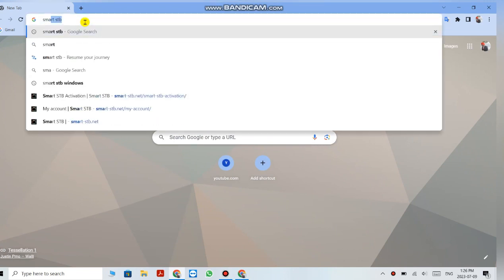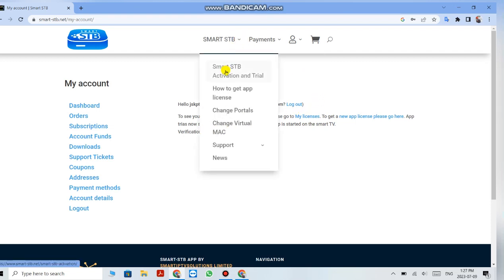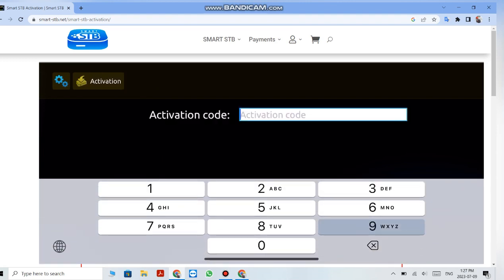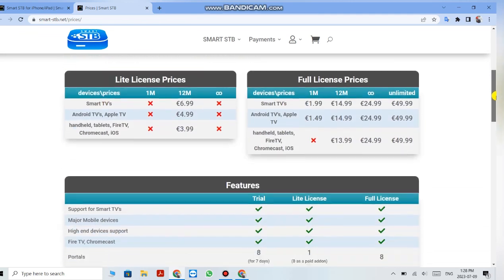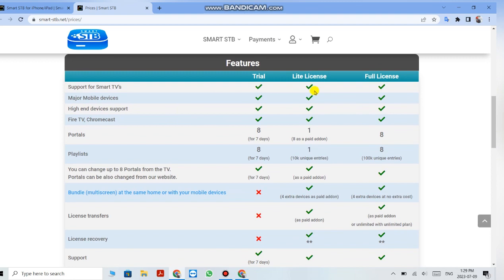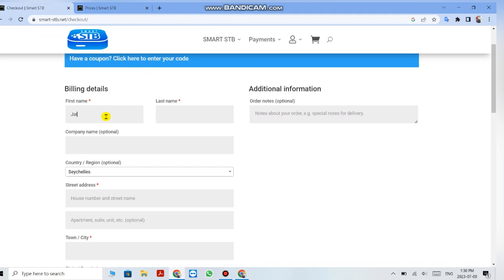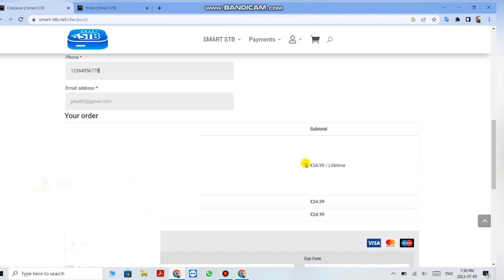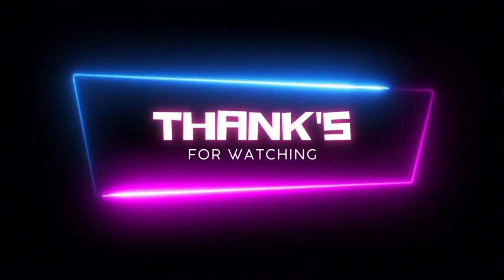How To Buy Smart STB App Licence .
Please follow all the steps . How to buy Smart STB app license .